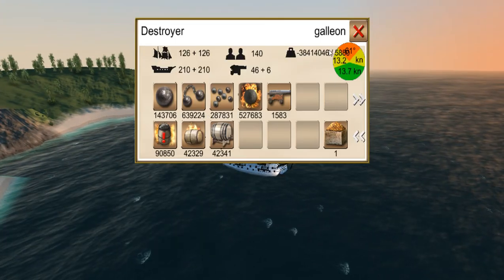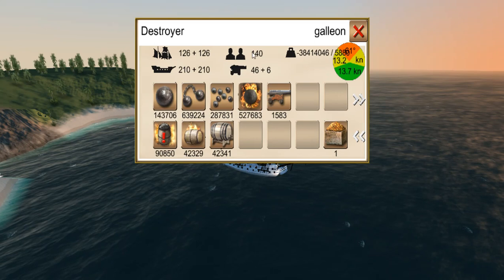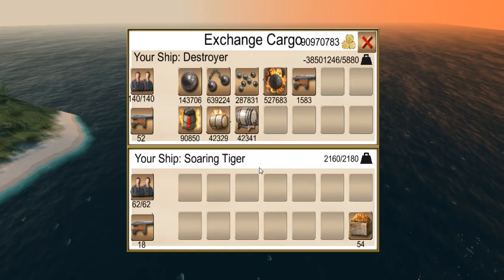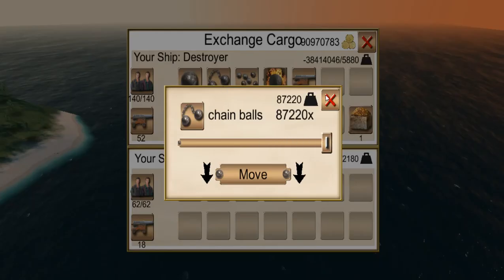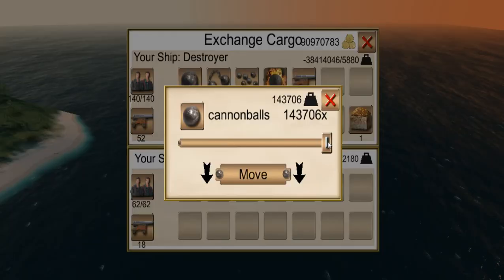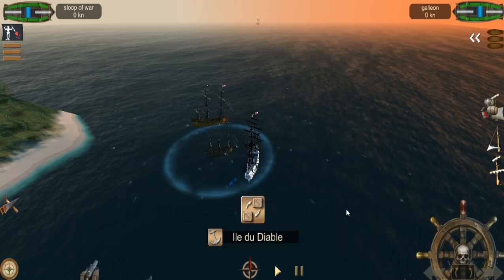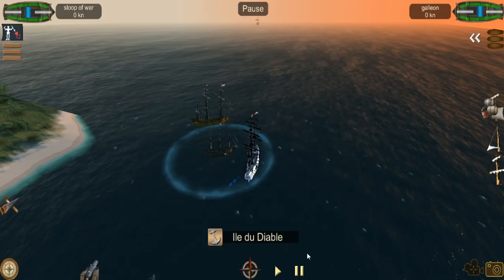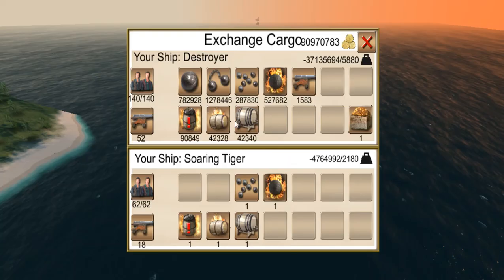The Pirate: Caribbean Hunt (hack/glitch) Free Gold/Free Ammo/Unlimited Carrying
This is a simple video showing a simple glitch in the game, it permits you to get ammo for free, and also grants you unlimited carrying capabilities.

Credits given to the joint taskforce of zoltan and myself.